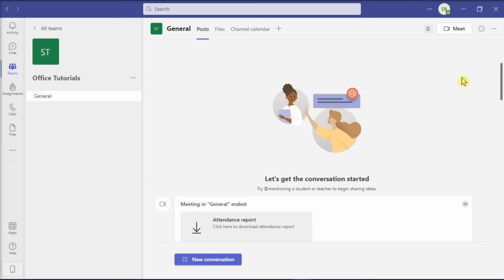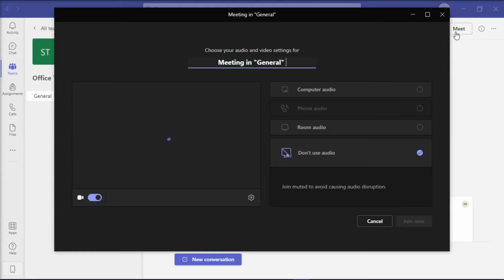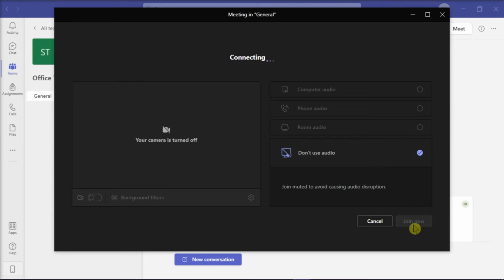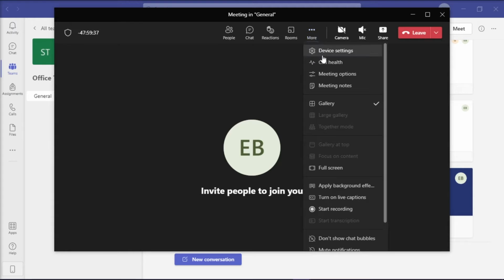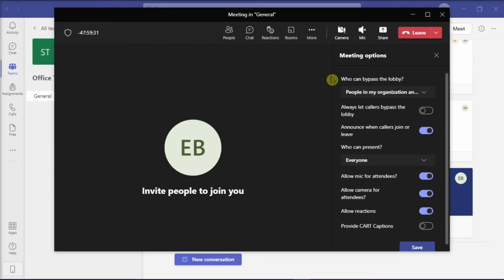Microsoft Teams - STOP Participants from MUTING or BOOTING Others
--- Are there other participants, such as students or team members, that are muting or booting other participants in your Teams meetings?  If this is happening, or you'd like to prevent it from ever happening, watch this tutorial to learn how to remove those permissions. ---